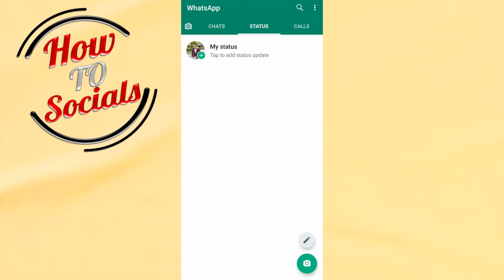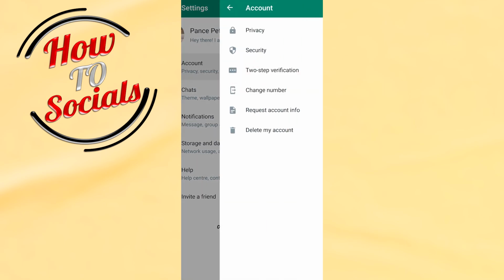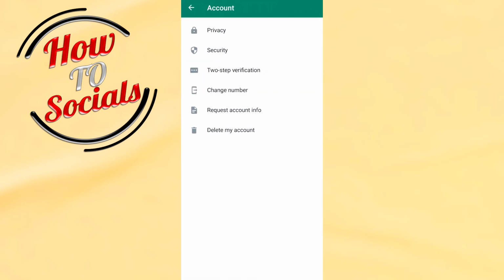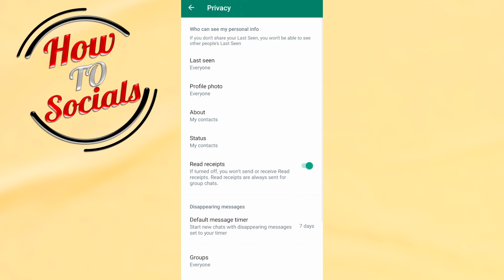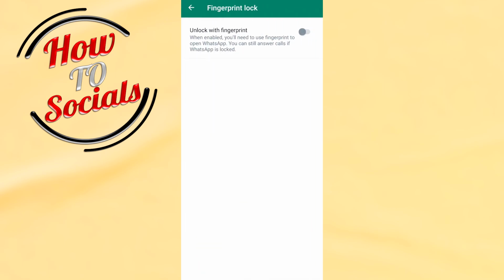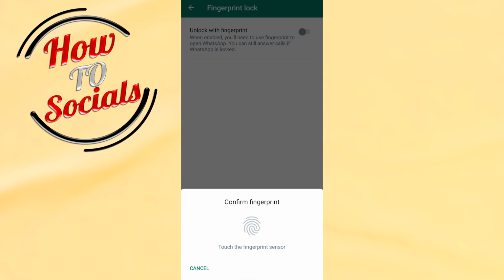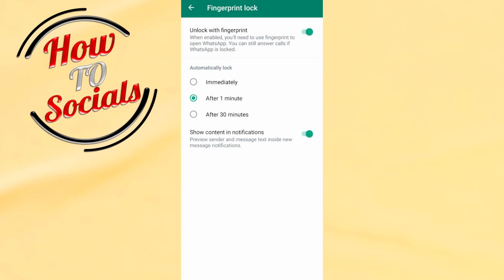How to Enable Whatsapp Fingerprint Lock on Android Phone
This video will show you how to enable whatsapp fingerprint lock on your android phone.